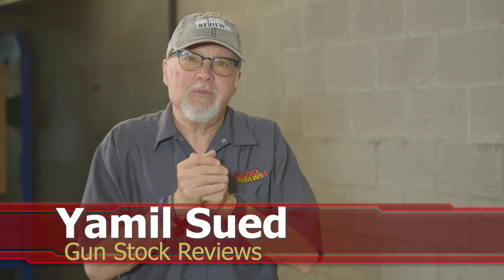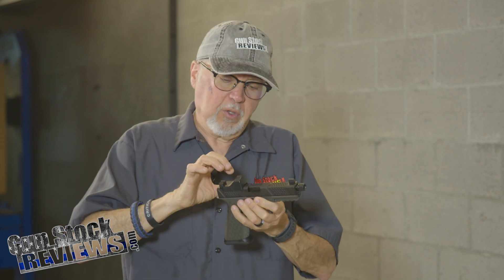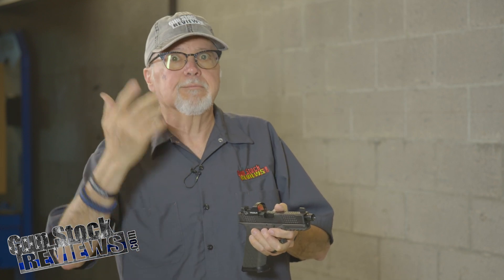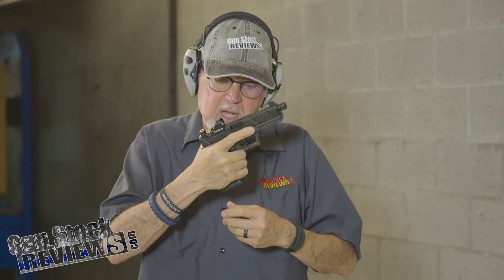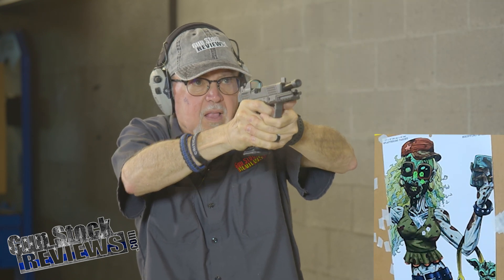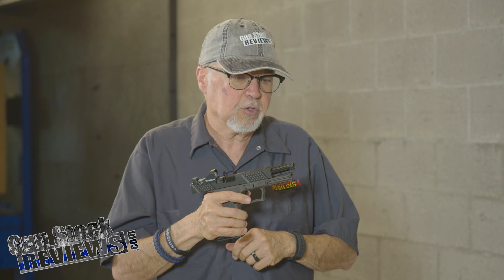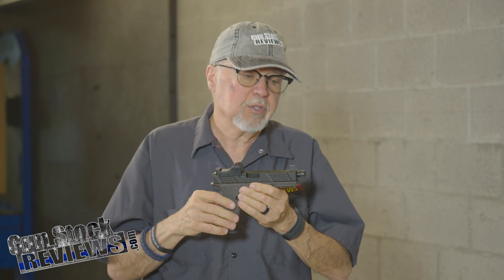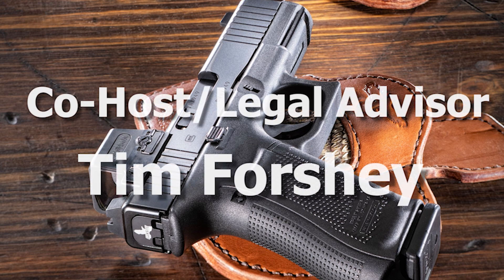Gray Ghost Precision Build: Yamil Sued Follows Up! #1534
In this video, we dive deep into the Gray Ghost Precision build and explore why it stands out from your typical Glock clone. Join us as we follow up on the recent Yamil Sued controversy and break down the key differences and advantages of this impressive firearm. From expert opinions to detailed build insights, you’ll get an insider’s view on why this build is turning heads in the firearms community.

10 percent off with code GSR10 and Free standard shipping at Apex Tactical.

1. Adobe Premier Editing Software
2. Adobe After Effects
3. Abobe Photoshop
4. Westcott Flex Daylight Set
5. Sanken COS-11D Lavalier Mic
6.  DJI Mavic 3 Drone
7. Epic GoPro / Action Camera Mount for your Boat
8. Dracast Pro On-Camera Light
9. Dracast Halo Ring Led Light
10.  Nikon Z9 Mirrorless Digital Camera
11. Sony PXW-FX9 XDCAM 6K Camera System
12. Quick Release Shoulder Plate
13. The New Pelican Air Travel Cases!
14. Westcott Scrim Jim
15. Sony A7 4k Video and Still Second Camera
16. Go Pro 10